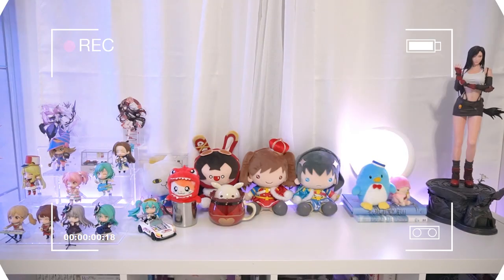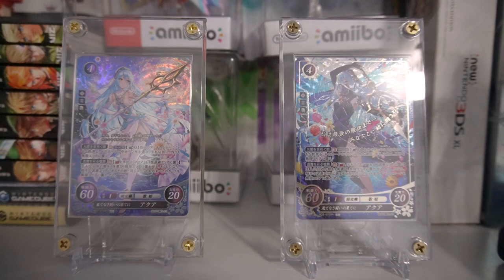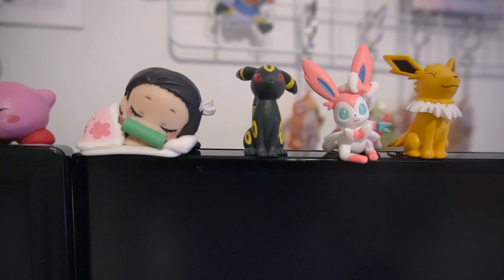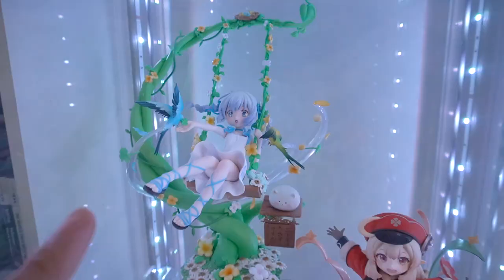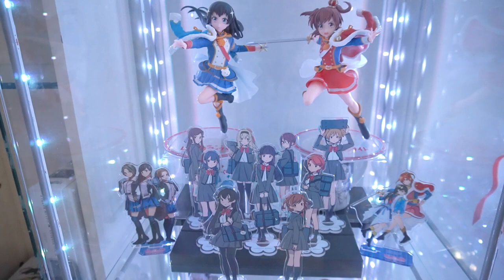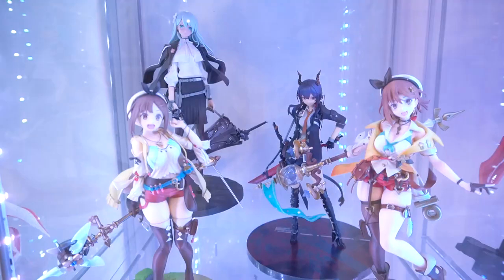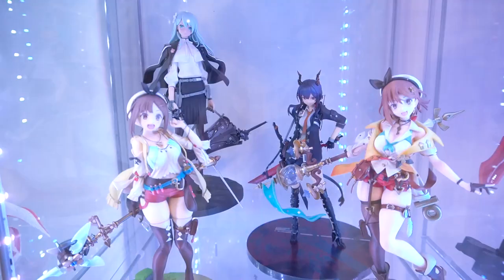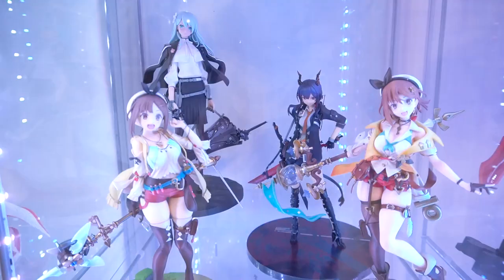✨my $10,000 anime figure collection + room tour✨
hello! (☆ω☆)

in this video i'll be showing you around (the fun half of) my room and the collection i've amassed over the years :)

i definitely will be moving some things around when i have more time and inspiration, but for now this is pretty much it.

i hope you guys enjoy hearing me talk about the stuff i've hyperfixated on lol🤭

**for the $10,000 estimation, i rounded down to the nearest thousand and only added up the values of officially licensed figures (not including trading/gacha figures, video game statues, or amiibos) that are either shown or mentioned in the video.
for some of my older figures, the prices were converted using current exchange rates, and may not be accurate to what i paid in the past.**

edit: i got some of the scales wrong lol. alpha x omega emilia is actually a 1/8th and not a 1/7th

🎨Artist Links🎨
unfortunately, i don't know the artists for the items that were gifted to me, but linked below are the ones that i've bought from myself:

Genshin Impact enamel pins (link is to the Mondstadt ver, but i think it's closed💭):

⭐Timestamps⭐
0:00 intro!
0:33 door + bookshelf no.1
7:18 bookshelf no.2
14:58 desk area
20:43 wall o' stuff
26:48 video games and cds
28:41 detolfs!
45:12 on top of the detofls
47:37 shelf o' stuff
49:43 kallax shelf
1:01:15 outro!